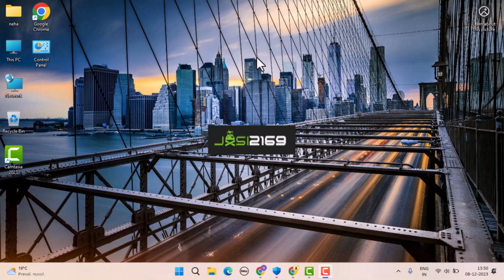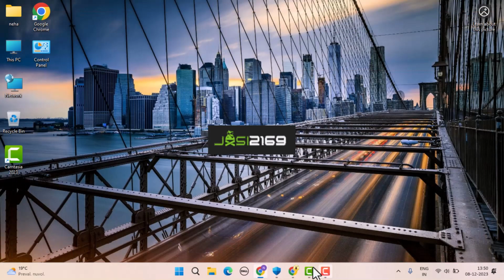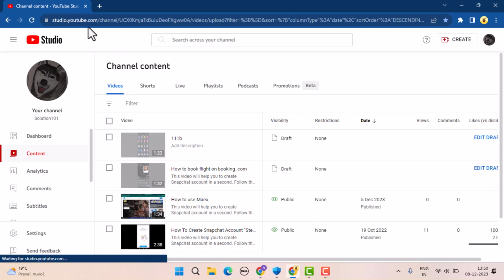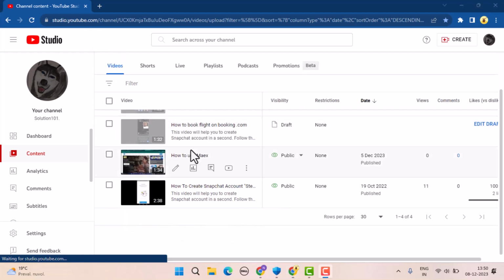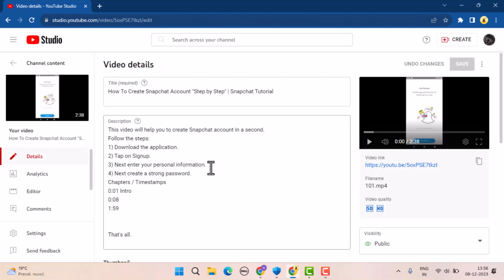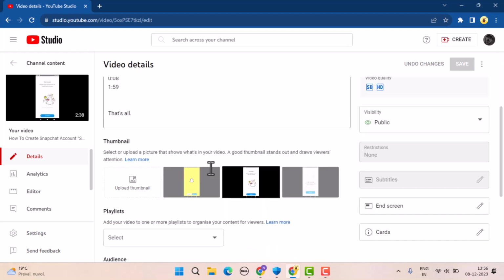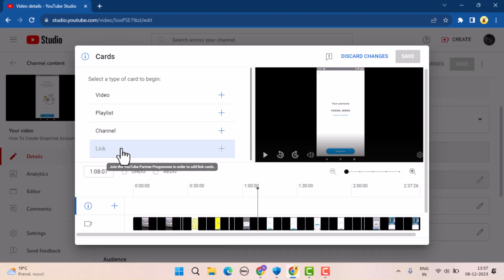How To Add Video Link In Your YouTube Video !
This video guides you in an easy step-by-step process to Add Video Link In Your YouTube Video.

Chapters / Timestamps
0:00 Intro
 0:14 Add Video Link In Your YouTube Video
0:54 Outro